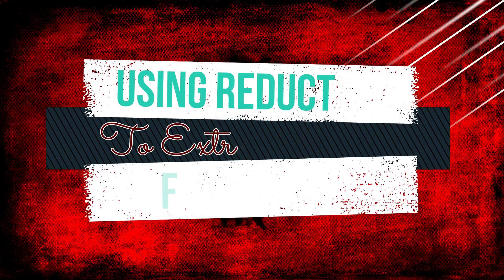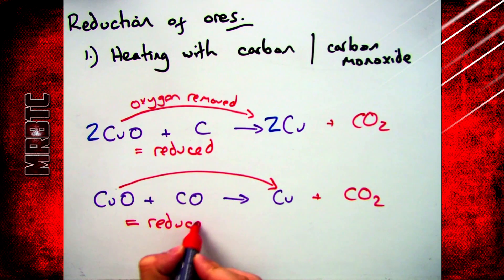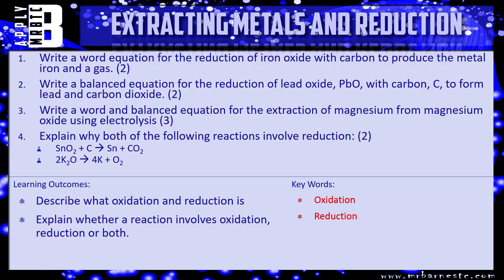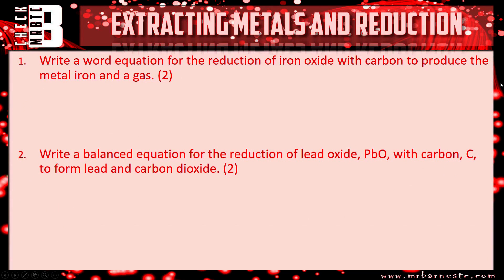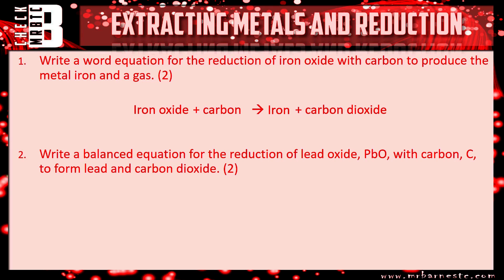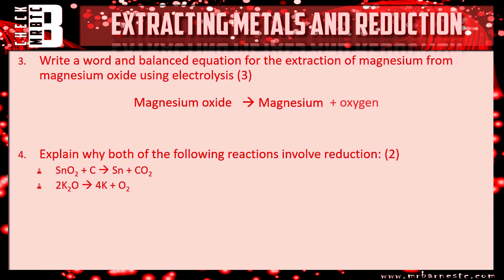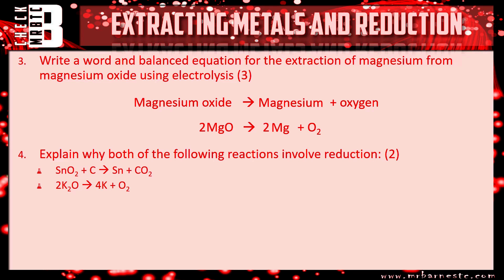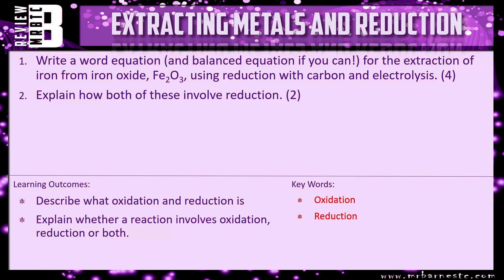GCSE Chemistry 1-9: How does Metal Extraction involve Reduction?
4.6 Recall that the extraction of metals involves reduction of ores